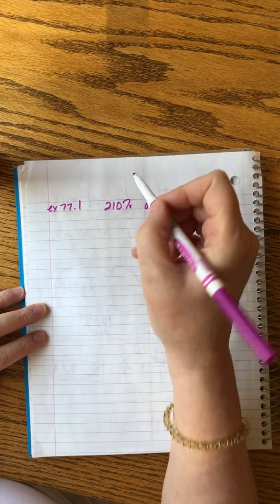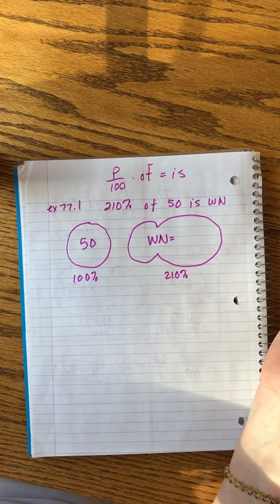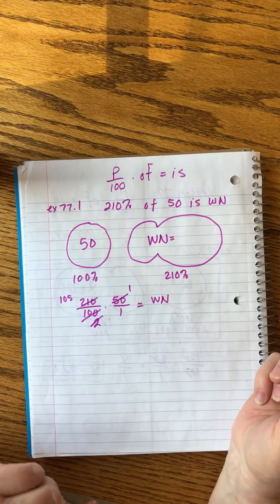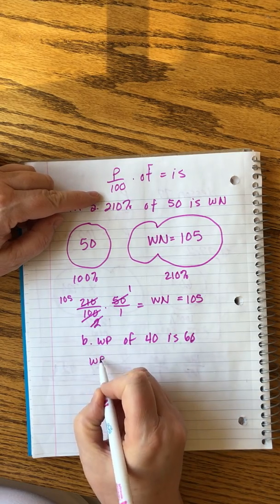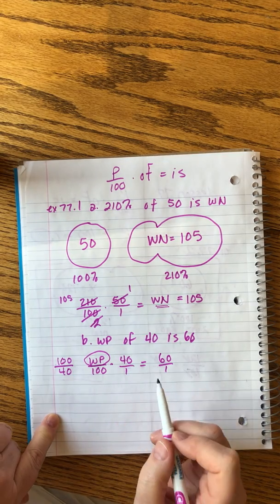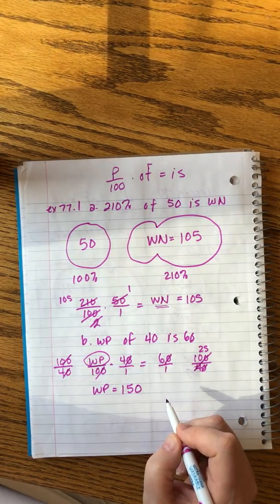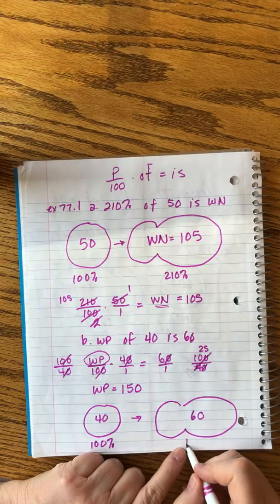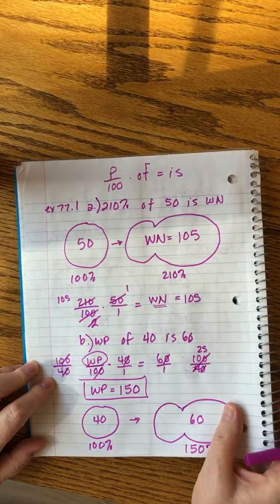Saxon Algebra 1/2 | Lesson 77